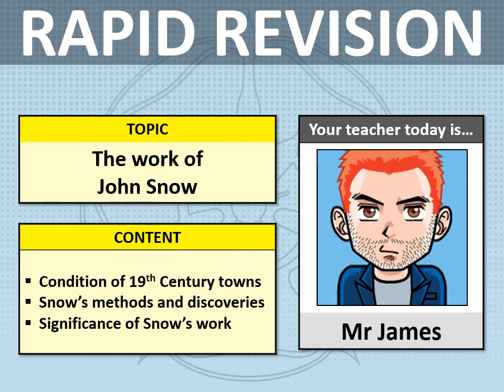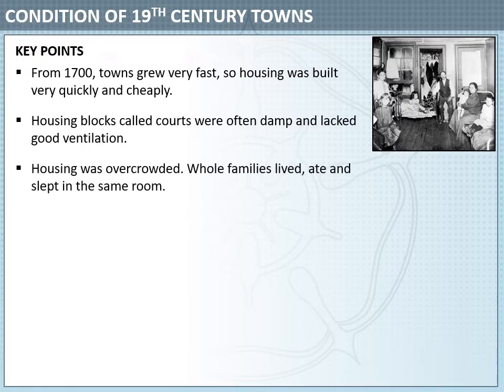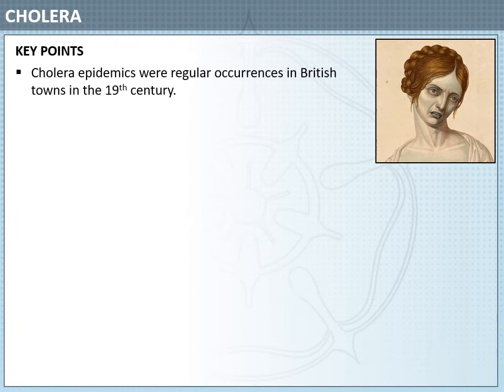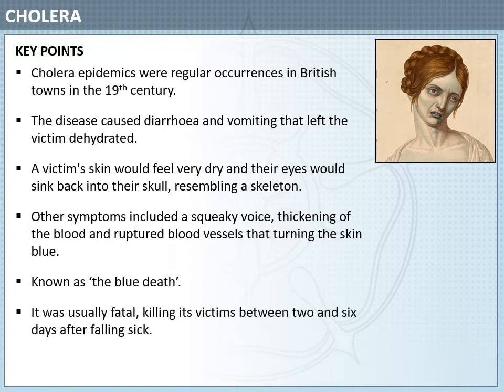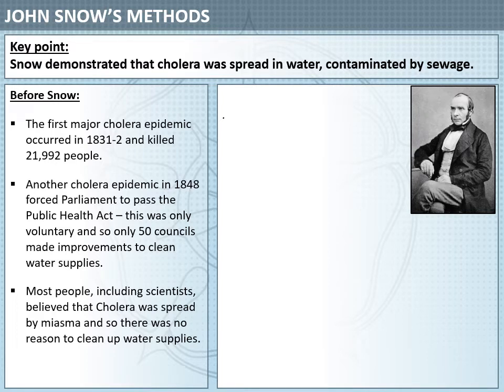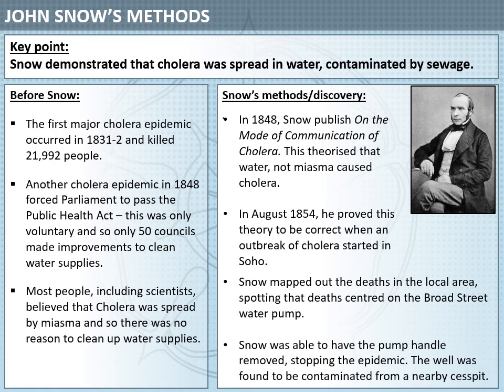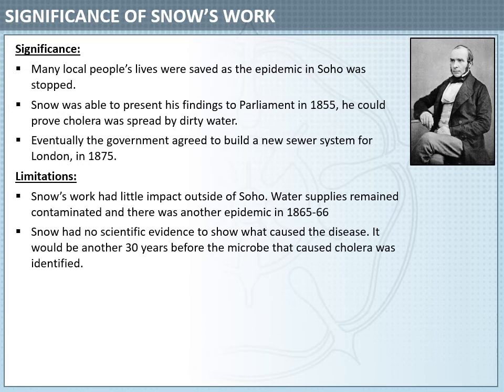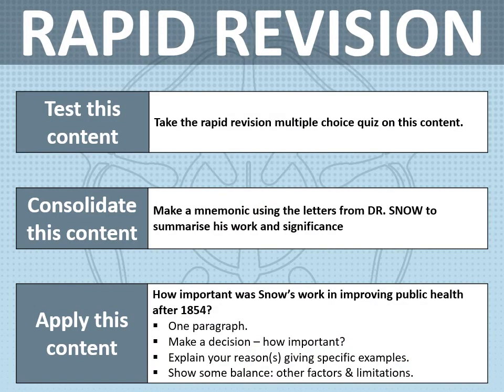Revision: John Snow and cholera